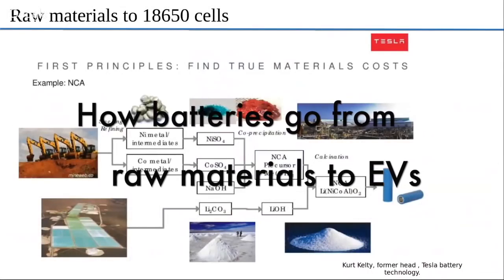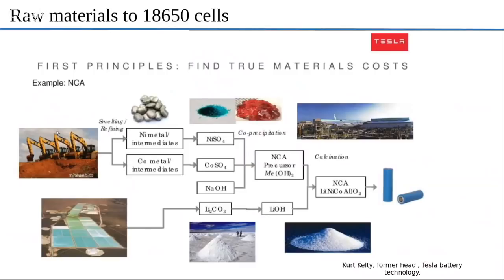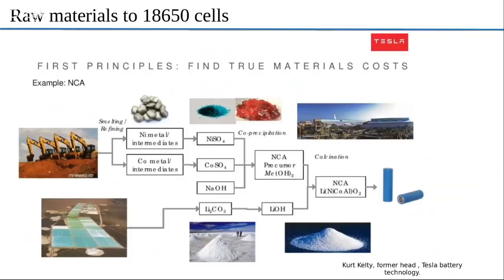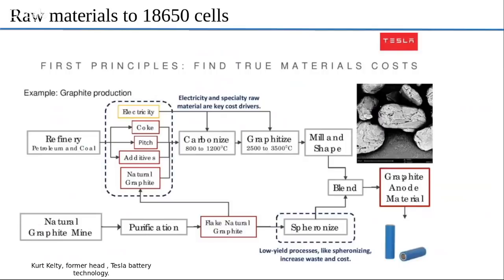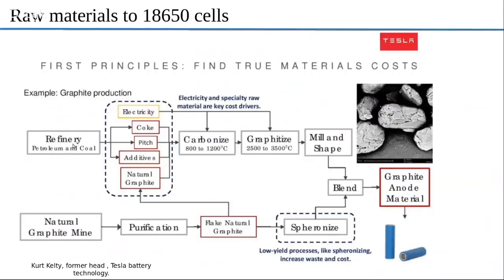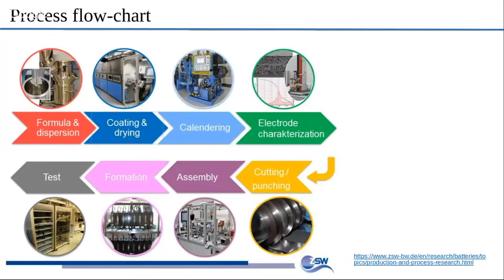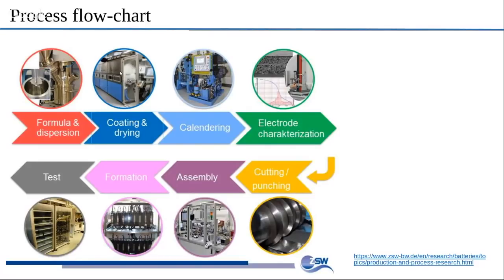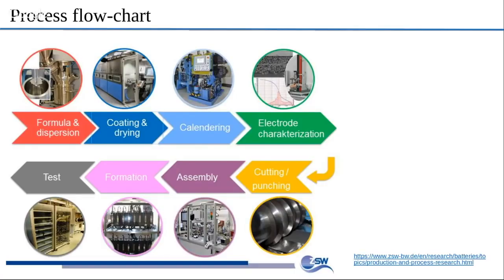How batteries go from raw materials to EVs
This is a portion of a conversation with PhD scholar Ravindra Kempaiah. We dive deep into the process of battery raw materials, how they're manufactured into battery cells, energy density, and future battery tech. Watch the entire two hour long conversation